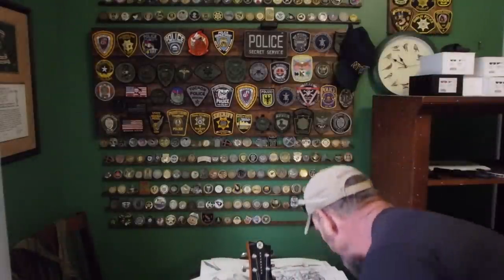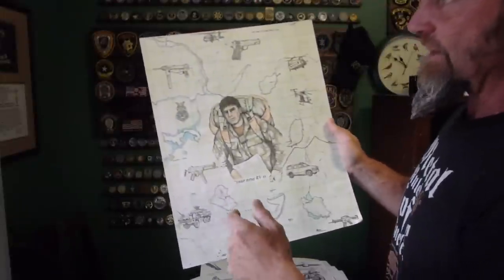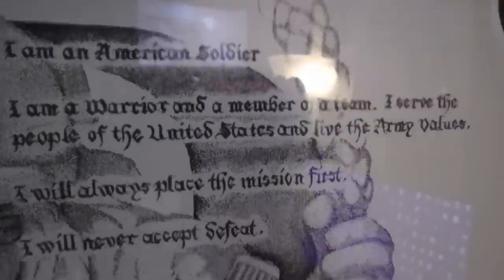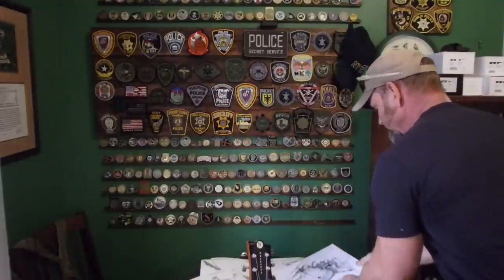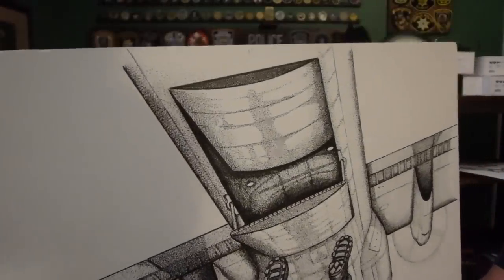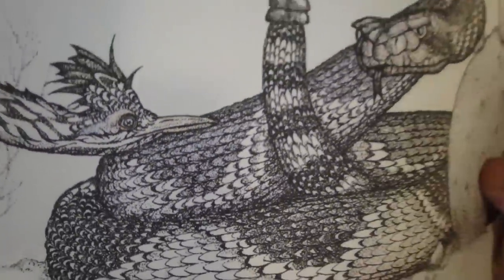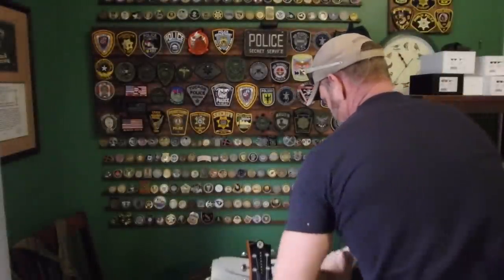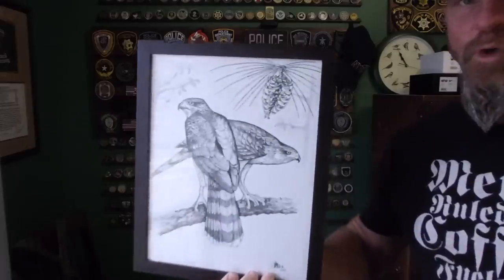Some of My Drawings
No, I'm not selling this artwork at this time.

Get out of your rut and reach your next level by joining my Coaching Squad